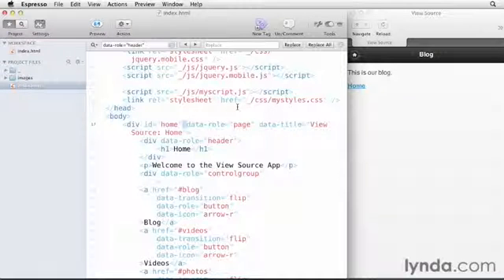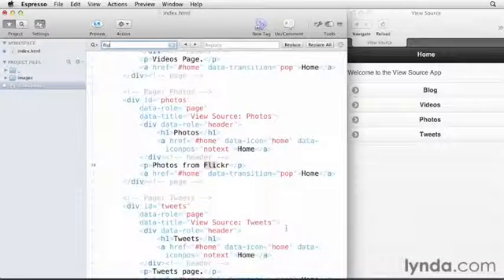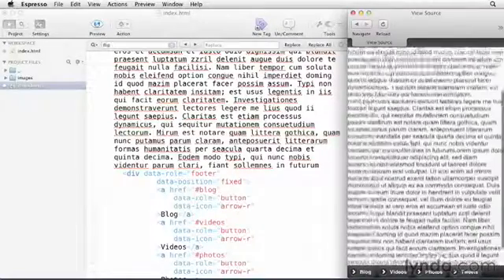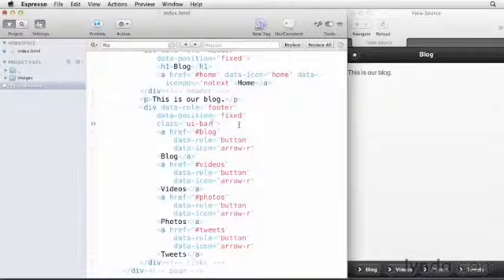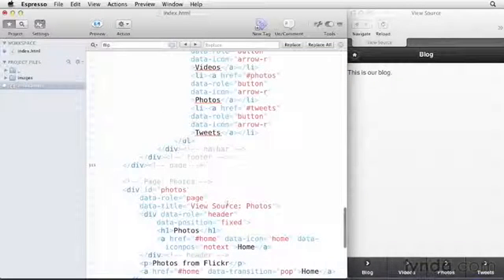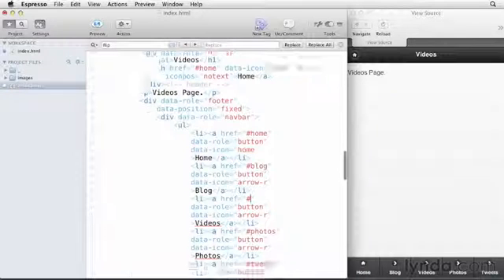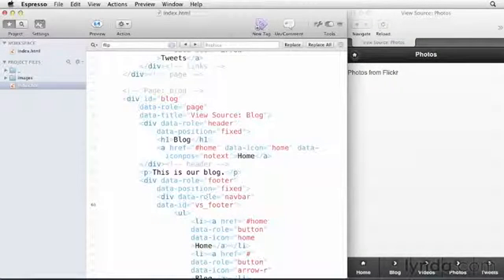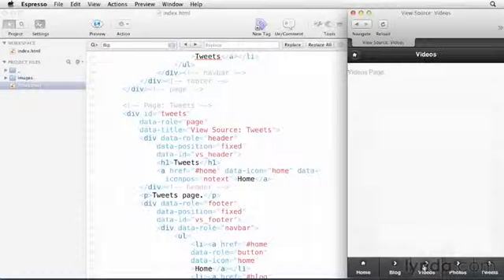jQuery Mobile Web App Tutorial #10 Adding footers